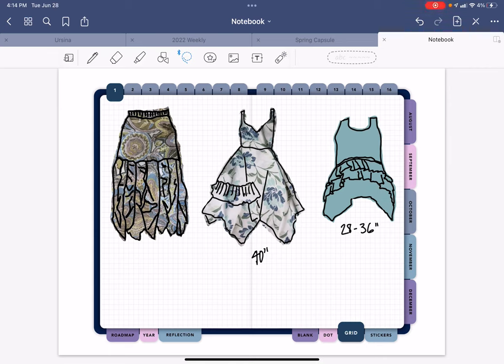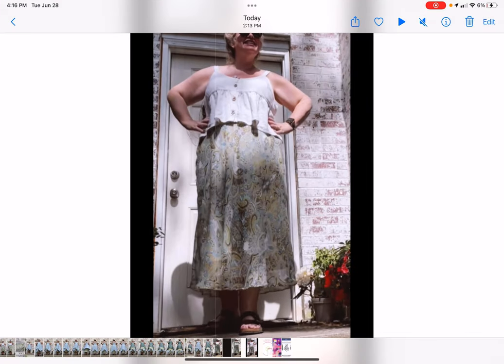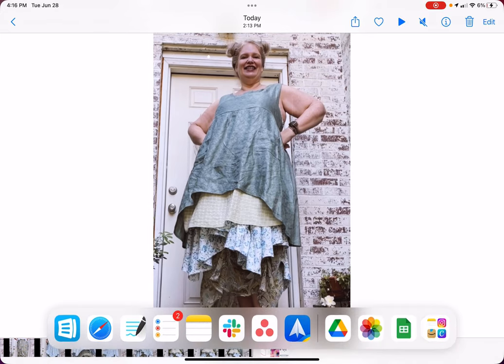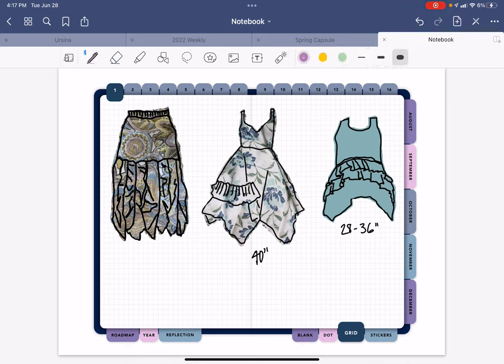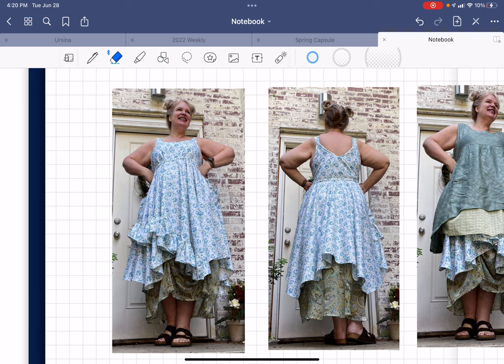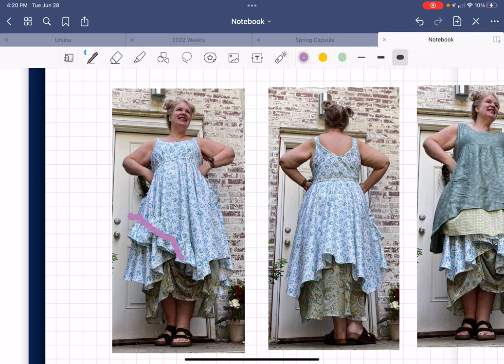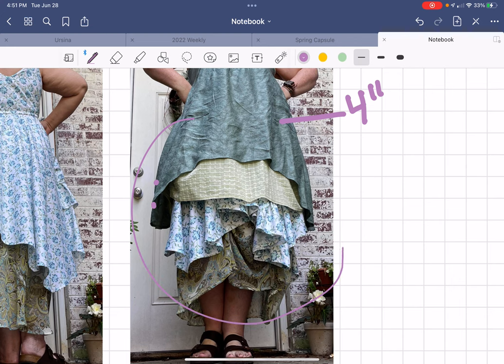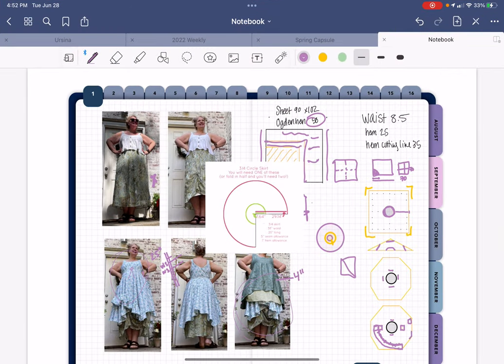How to draft a full circle skirt with a handkerchief hem | Ogden Cami Hack + Krista Larson Inspo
⬇️READ MORE⬇️

Detailed instructions on how to make a ‘full square’ skirt with ruffled detail. In this video I show off my sweet summer dress made from a thrifted sheet. The bodice is made from the ever-popular Ogden Cami and the bottom is self-drafted.

To figure out the measurements for YOUR full square (or circle) skirt head over the the Circle Skirt calculator on my blog!

Topics covered
*How to draft a cirlcle skirt with a handkerchief hemline.
*How to add a ruffle to create the illusion of more layers.
*Spicing up a thrifted skirt to make it a bit more fun.
*Encasing a waistband to hide raw edges.
*Creating a side-tie waist to add shape.
*Inspiration pieces — Sweet slip from Krista Larson, Metamorphic Dress from Sew Liberated, Ruffle Tank from Krista Larson

Lots of focus on plus size/curvy girl cottage/core and lagenlook, sustainable fashion, and sewing patterns like Sew Liberated, Sew Tina Givens, and Krista Larson.

Filmed using
Goodnotes for iOS
iPad Air